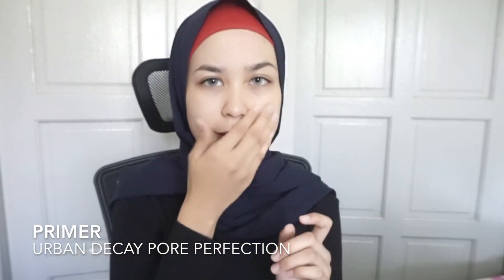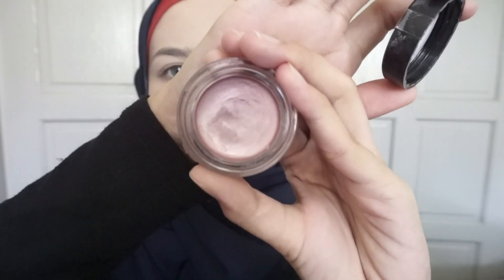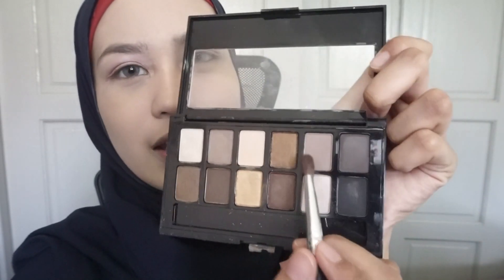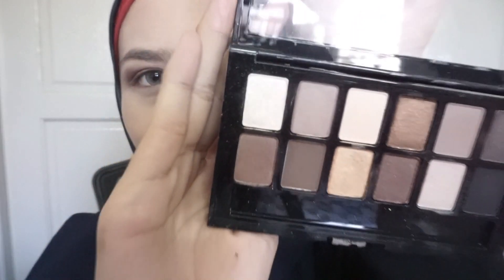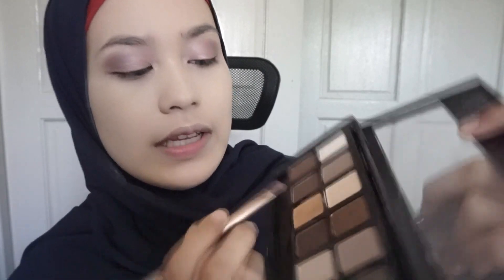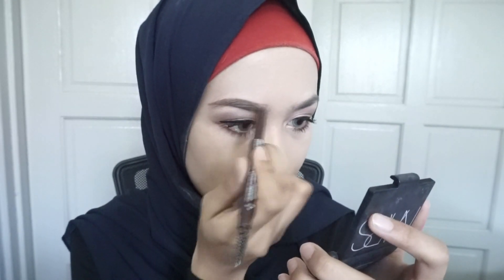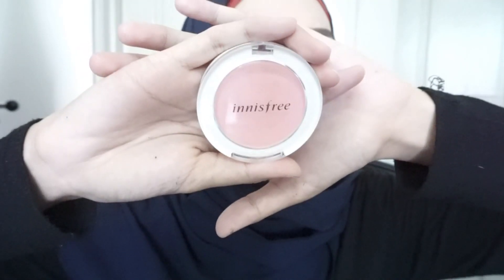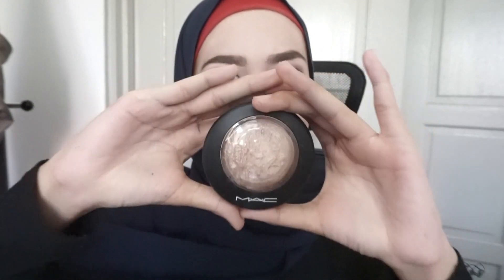Mauve Plum Makeup Look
Hey beautiful girls. All of the products used are listed here! Hope you like this impromptu makeup tutorial xx

PRODUCTS USED:

Urban Decay Pore Perfection
Catrice All Matte Plus Shine Free Powder
Urban Decay Eyeshadow Potion
Maybelline Colour Tattoo (Inked In Pink)
Maybelline The Nudes Palette
Shu Eumura Eyelash Curler
Maybelline Hypersharp Eyeliner
Daiso Eyebrow Pencil
Catrice Sun Glow Matt Bronzing Powder
Innisfree Mineral Blusher #5
MAC Mineralise SkinFinish (Soft and Gentle)
IN2IT Colour Stik
MAC setting spray